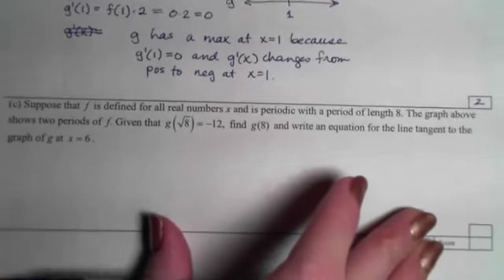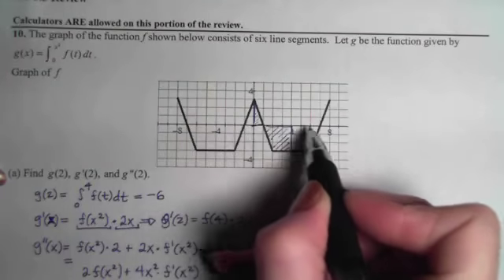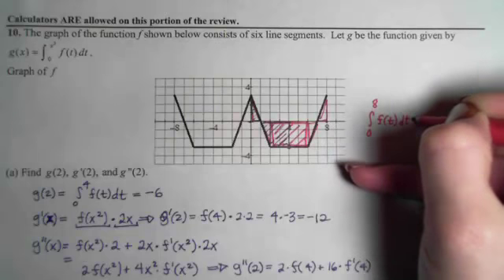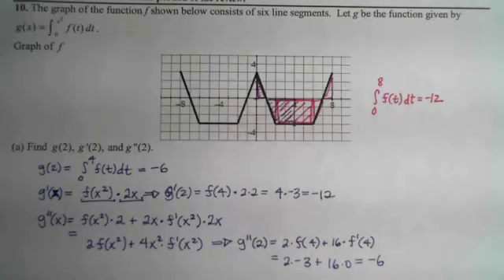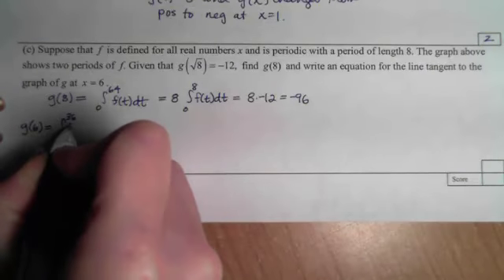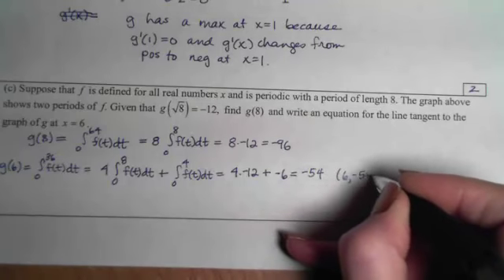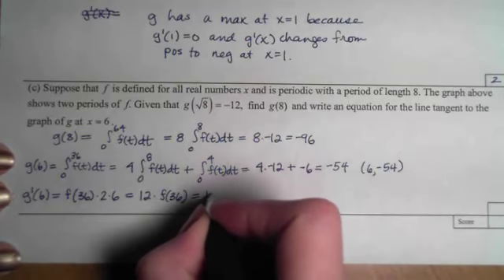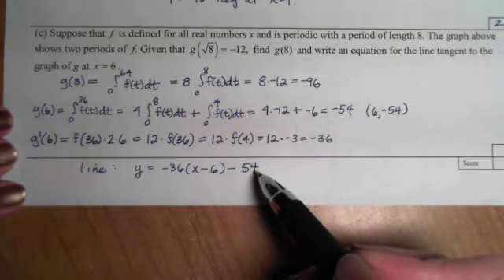5.03_review_#10_part_c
5.03_review_#10_part_c